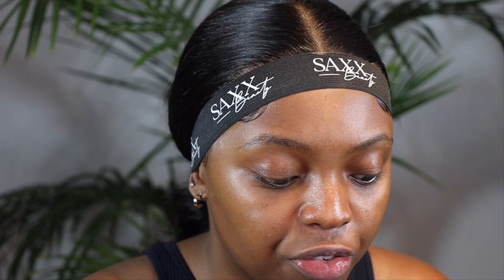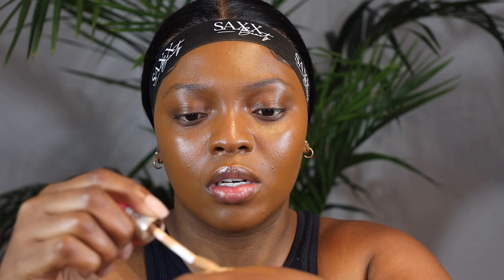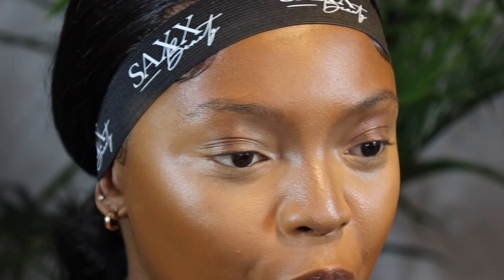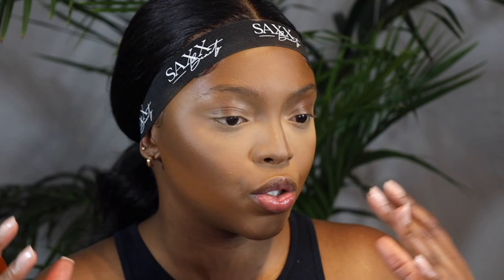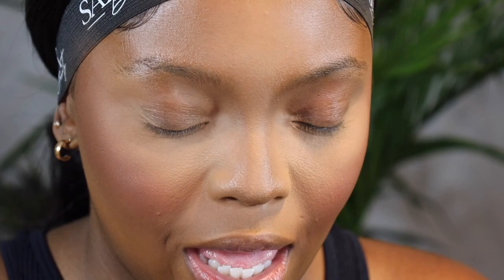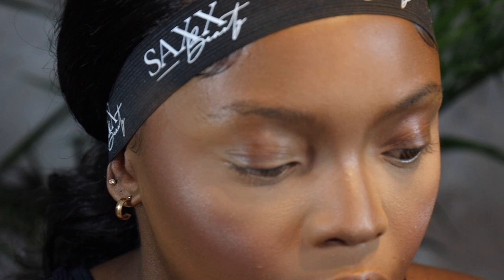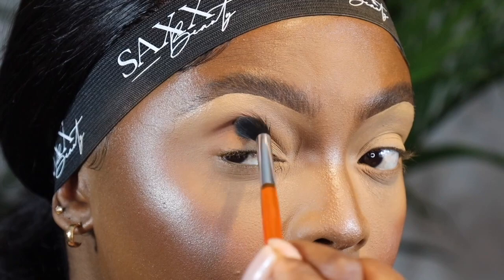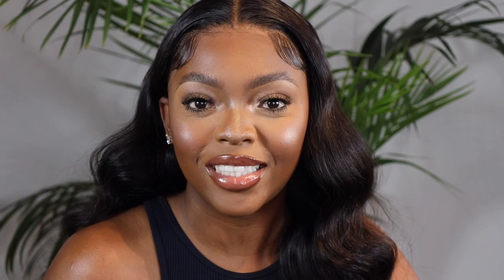Updated Makeup Tutorial ft. Maven Beauty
Hi friends!

LONG TIME NO SEE!!! Hahaha, Hope everyone is doing A Okay!!
Please shop all the Mavenbeauty products here

Here is the link to the beautiful brush set used in this video

 Here are the details of the other products I used in the video :

Bobbi Brown Primer + Mattifier
Lancome Ultra teint idole ultra 12
Nars Ultra Radiant concealer + Benefit Concealer
Huda Beauty Setting Powder " Translucent Honey"
Nars Blush